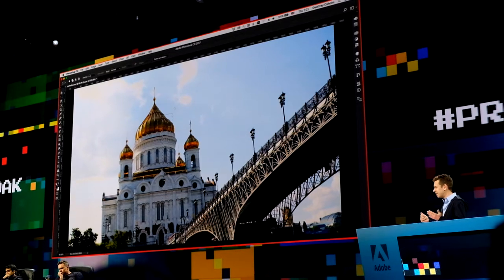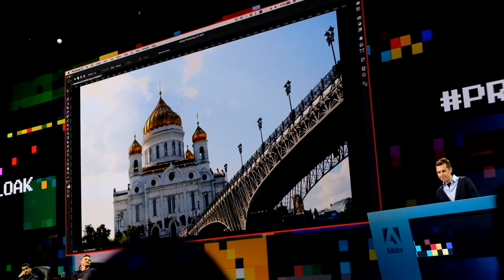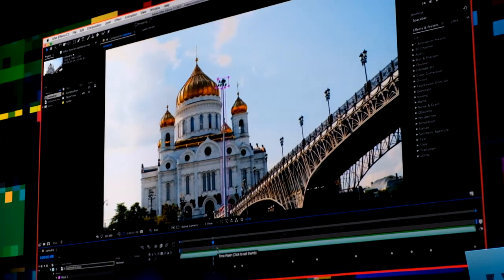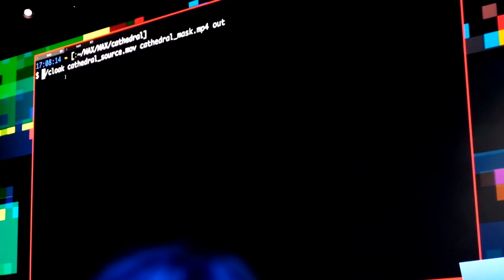ProjectCloak - Adobe MAX 2017 Sneaks